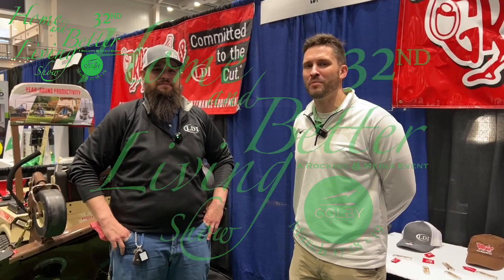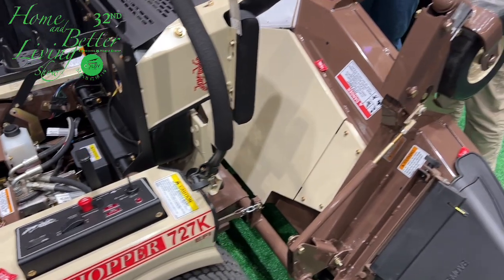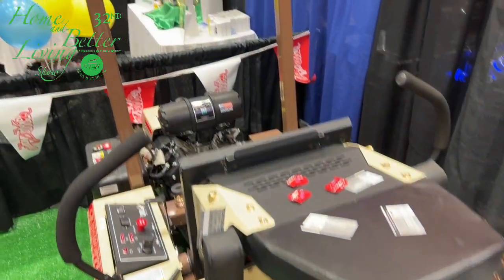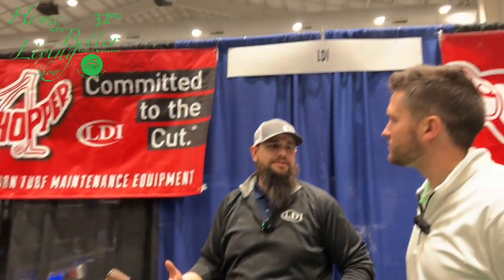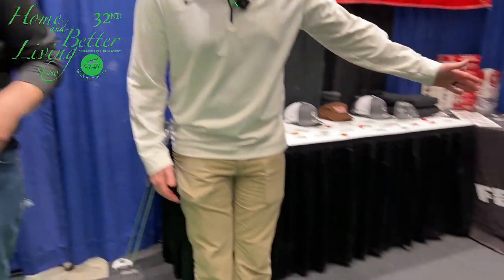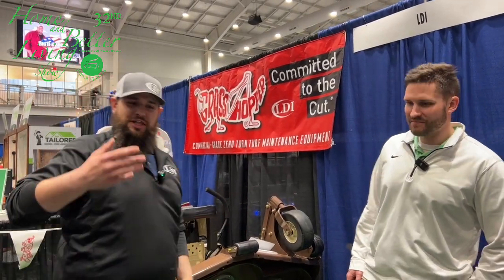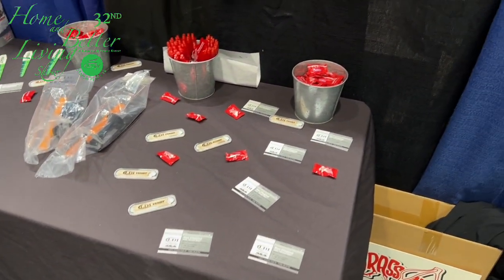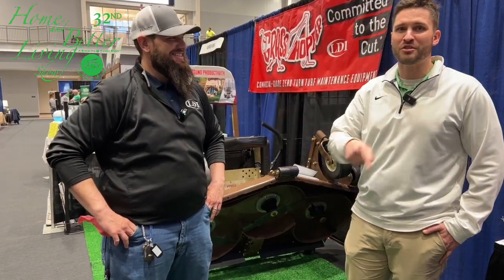LDI is at the Home and Better Living Show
LDI (Colby)  is at the Home and Better Living Show in Colby KS at the Colby Event Center this weekend.  LDI has more than just farm equipment.  Check out their booth while you are the show this weekend.  Visit nwksradio.net for more information about the Home and Better Living Show.